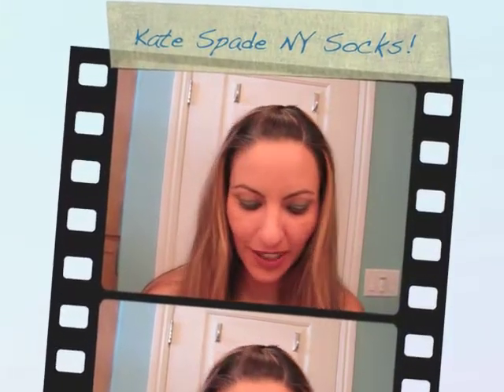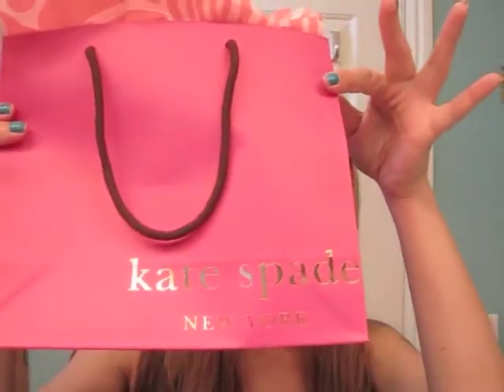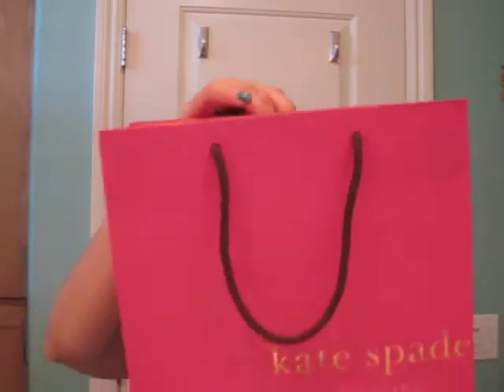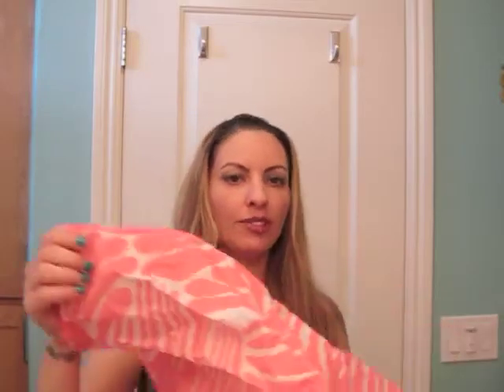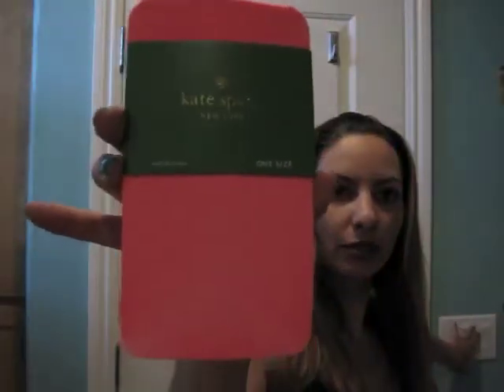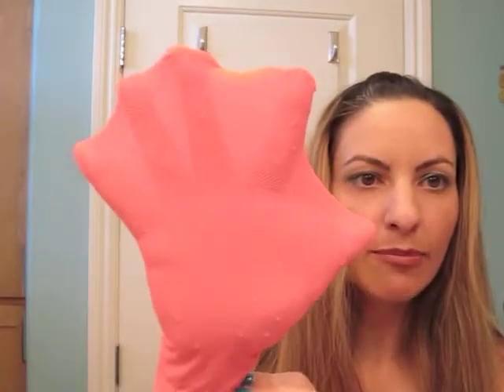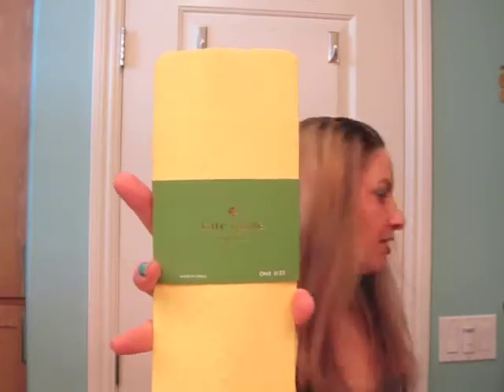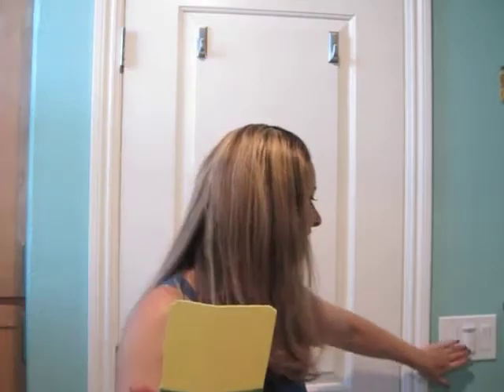Kate Spade Stocking Haul!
Hello, Gorgeous!!  I treated myself to a little Kate Spade!  Thank you for letting me share!